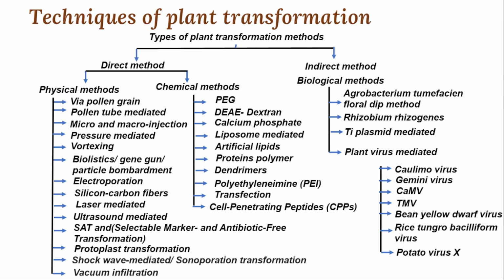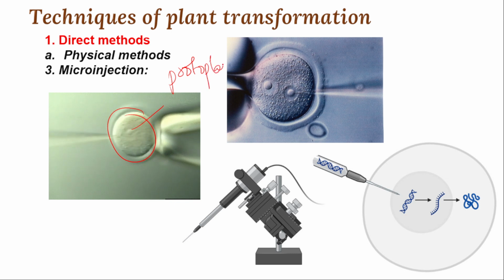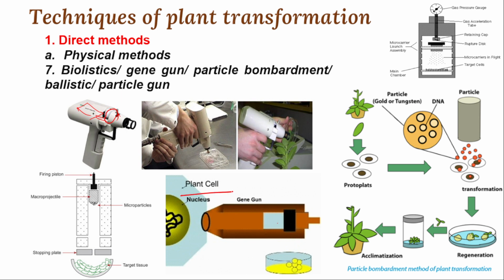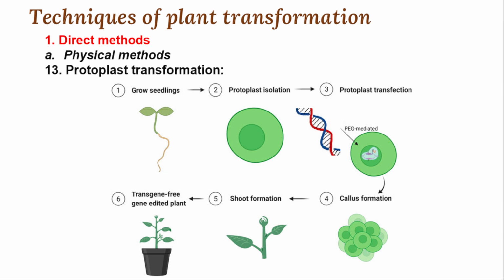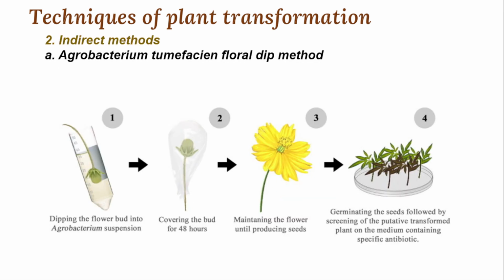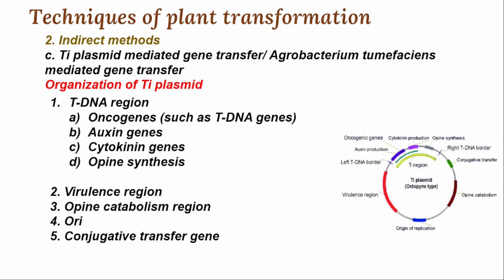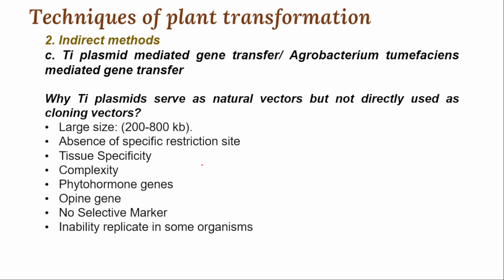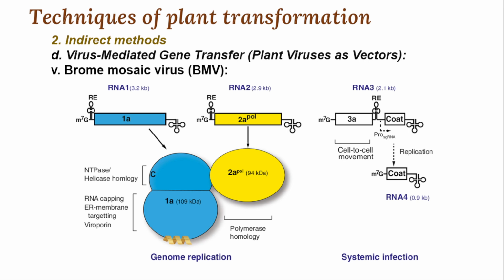Plant transformation methods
Plant transformation methods refer to the techniques used to introduce foreign DNA into the genome of a plant cell, resulting in a genetically modified plant. There are several methods used for plant transformation, each with its advantages and limitations. Some common plant transformation methods include:

Agrobacterium-Mediated Transformation: This is one of the most widely used methods. Agrobacterium tumefaciens, a soil bacterium, naturally transfers a portion of its DNA (T-DNA) into plant cells, causing the formation of crown gall tumors. Researchers have harnessed this ability by replacing the tumor-causing genes with desired genes, allowing for the transfer of specific DNA sequences into plant cells.

Biolistic (Particle Bombardment) Transformation: In this method, DNA-coated particles (often gold or tungsten) are shot into plant cells using a gene gun or biolistic device. The high-speed particles penetrate the plant cell wall and nuclear membrane, delivering DNA into the nucleus. This technique is useful for species that are difficult to transform with Agrobacterium, like monocots.

Protoplast Transformation: Protoplasts are plant cells with their cell walls removed. DNA can be introduced into protoplasts through techniques such as electroporation (using electric pulses to create transient pores in the cell membrane), polyethylene glycol (PEG) treatment (enhancing DNA uptake), or microinjection. Once transformed, protoplasts can be regenerated into whole plants.

Electroporation: This method involves the use of electric pulses to create temporary pores in the plant cell membrane, allowing foreign DNA to enter. Electroporation is often used in conjunction with protoplast transformation or with tissue culture systems.

Virus-Mediated Transformation: Some plant viruses have been engineered to carry foreign DNA. When these viruses infect plant cells, they deliver the foreign DNA along with their viral genome. The foreign DNA can then integrate into the plant genome, leading to the expression of desired traits.

Gene Editing (CRISPR/Cas9): Although not traditionally considered a transformation method, gene editing techniques like CRISPR/Cas9 have revolutionized plant breeding. CRISPR/Cas9 can be used to make precise modifications to the plant genome without introducing foreign DNA. It has applications in creating knockout mutants, introducing point mutations, or activating/deactivating specific genes.